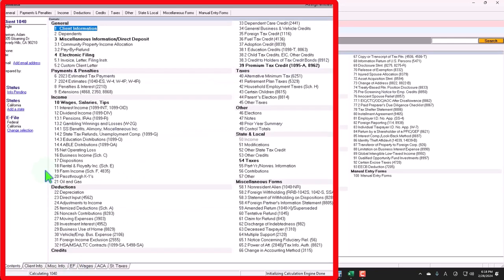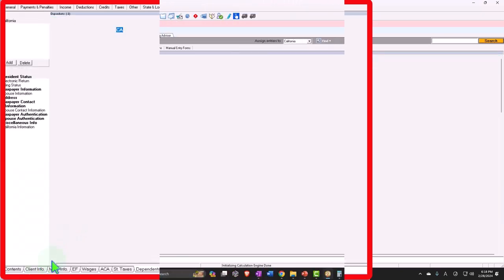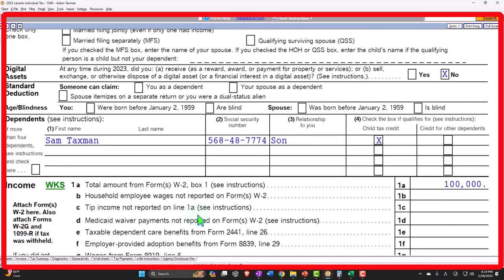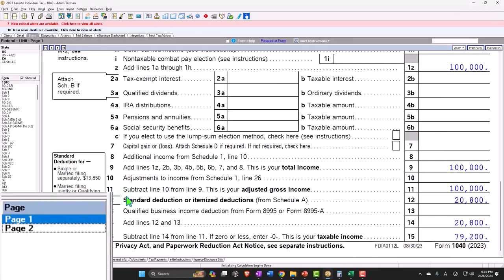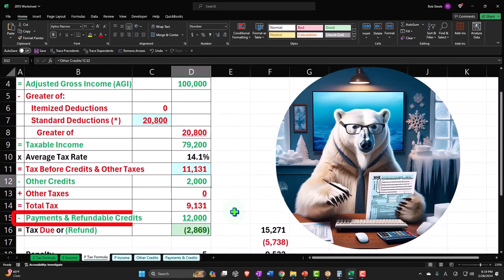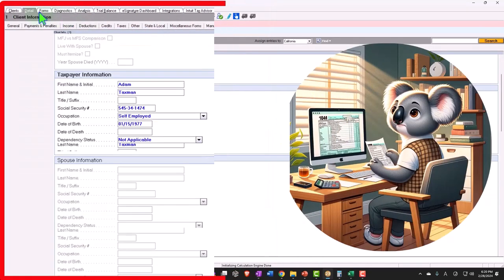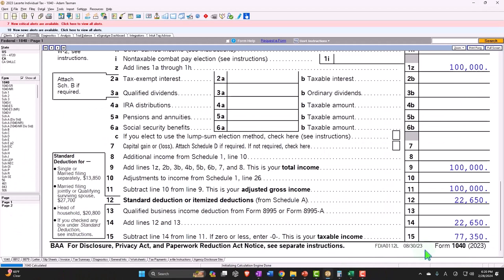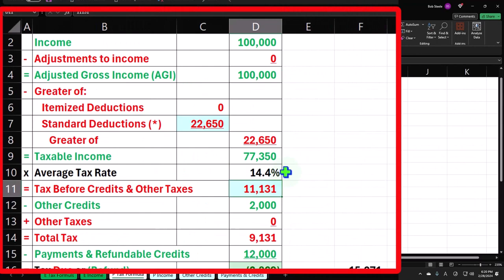Single Filer Example Tax 2023-2024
Explore our detailed example of filing as a single taxpayer for the 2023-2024 tax season! This video provides a step-by-step walkthrough to help single filers understand the key changes, benefits, and calculations involved. Stay informed and get practical tips for optimizing your tax return.